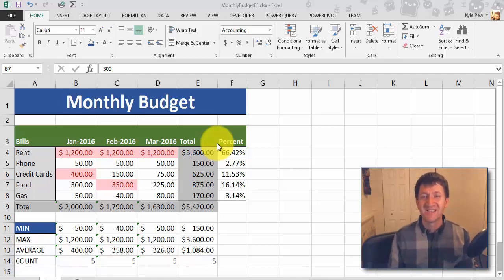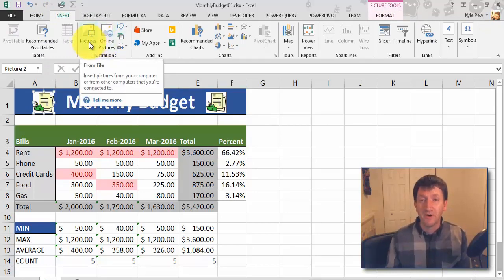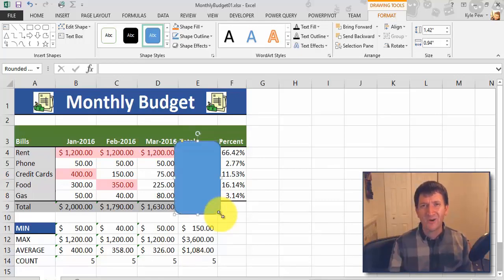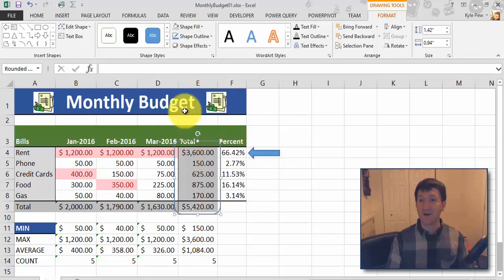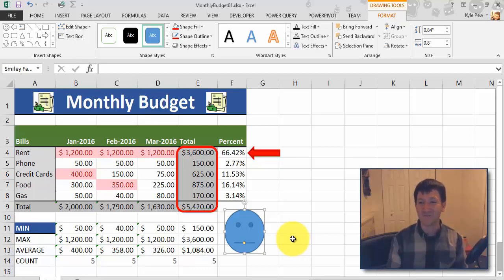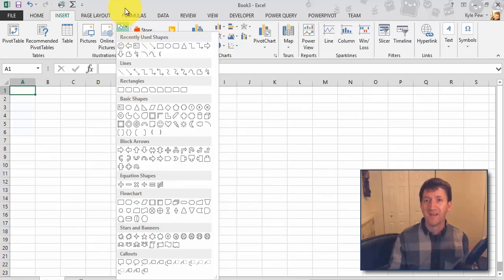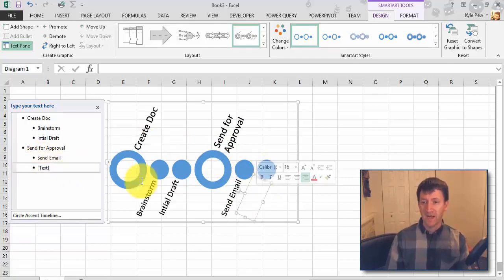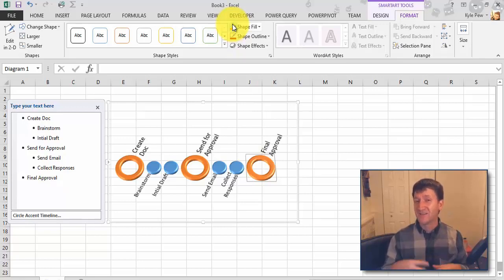Microsoft Excel from Beginner to Advanced | 7. Inserting Images and Shapes into an Excel Worksheet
Microsoft Excel - Excel from Beginner to Advanced | 6. Formatting Data in an Excel Worksheet